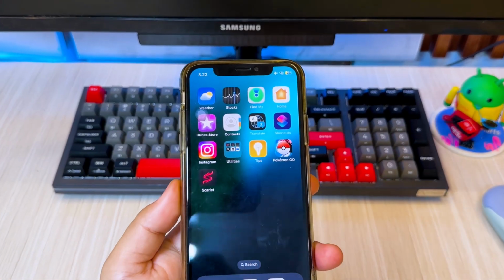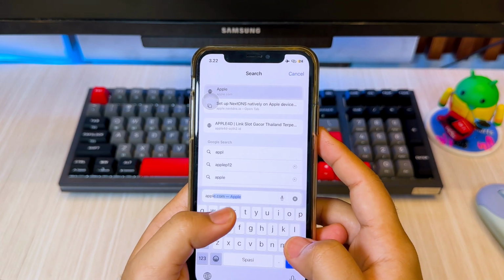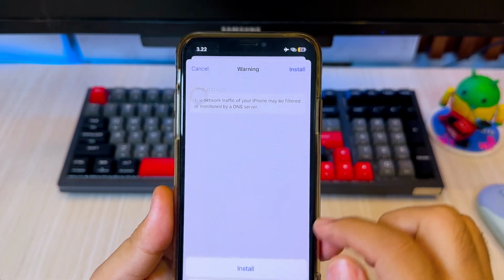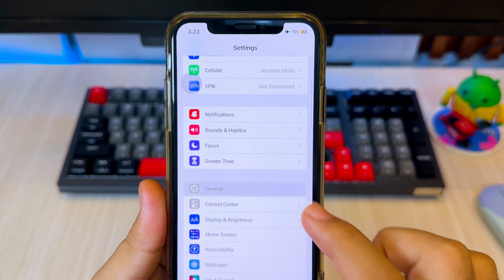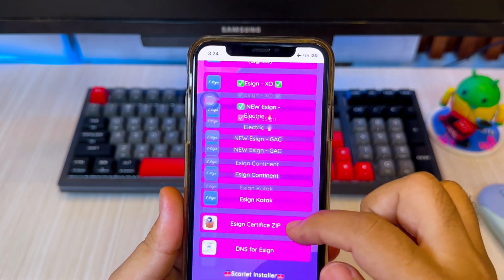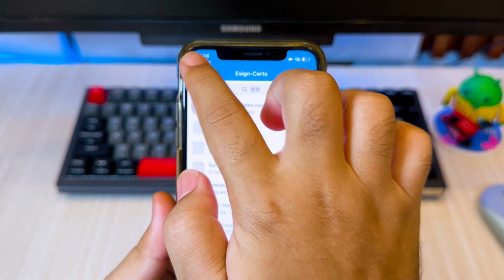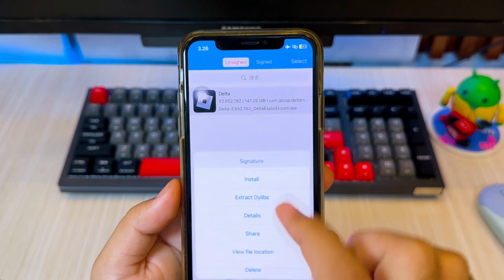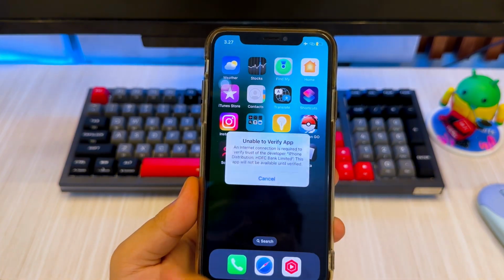NEW! Esign iOS Update | Install IPA files on iPhone/iPad No Revoke!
Learn download and install esign on iphone/ipad no revoke and no computer.  install IPA files on ios using esign with new certificate anti revoke no PC. Are you tired of the limitations on your iPhone or iPad when installing apps? With the latest Esign iOS update, you can now install IPA files seamlessly without the dreaded revoke issues! In this video, we guide you through the entire process of downloading and installing Esign on your device, making your app experience smoother than ever before.

- How to install the newest Esign on iPhone and iPad
- Step-by-step instructions to download Esign iOS safely
- Tips to ensure your installed apps remain active without revokes
- The advantages of using Esign for IPA file installation on iOS

esign ios no revoke,
install ipa files on iphone,
install ipa files on iphone/ipad,
how to sign apps with esign,
esign download ios 16,
esign unable to verify app,
esign p12 file,
install ipa files on iphone 2025,
install ipa files on ios 18,
install ipa files on iphone no pc.